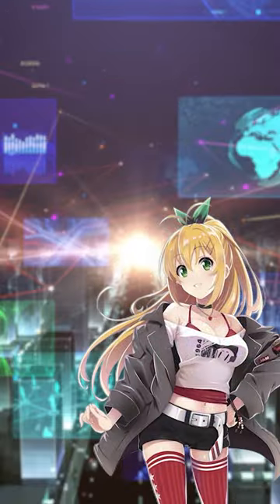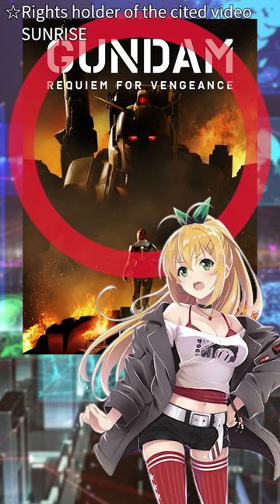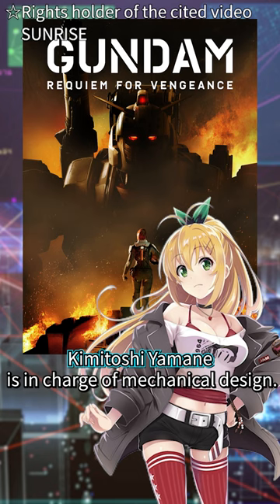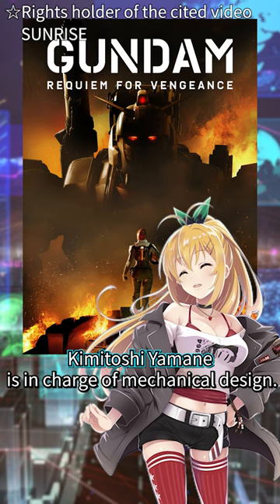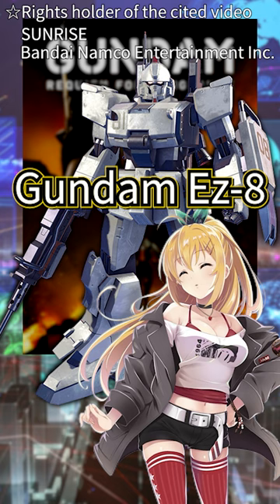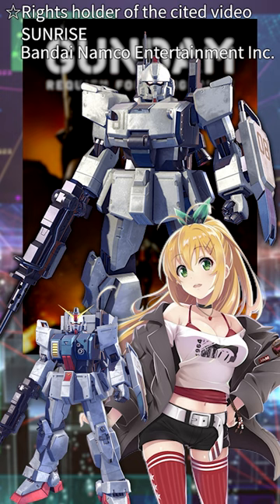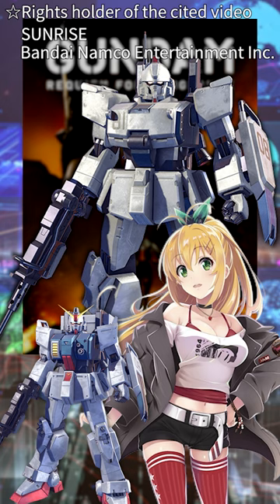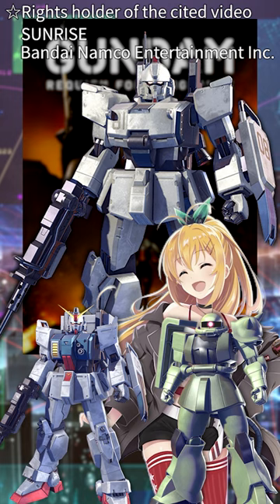Very similar gundam【GUNDAM REQUIEM FOR VENGENCE】Maki's Gundam Talk